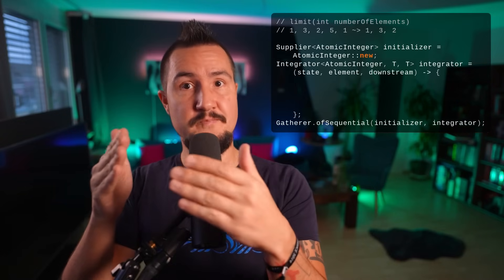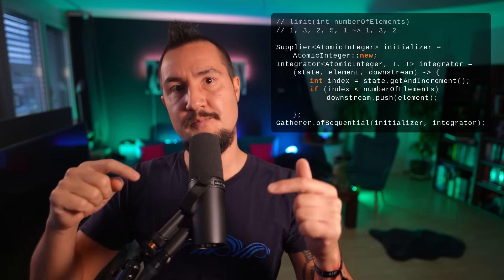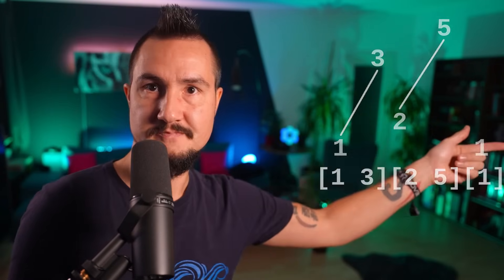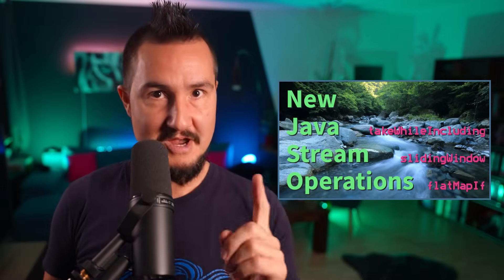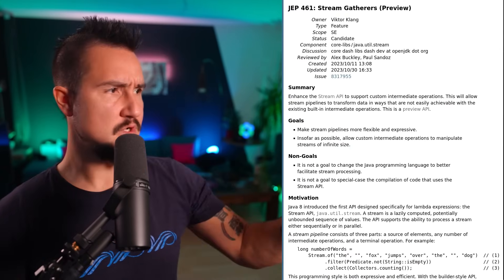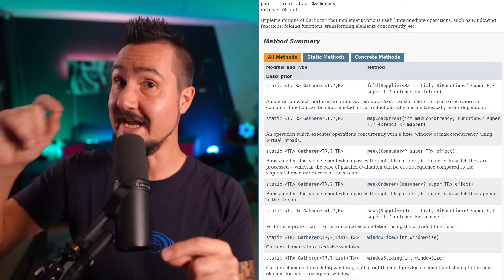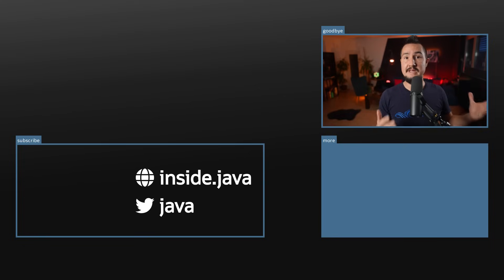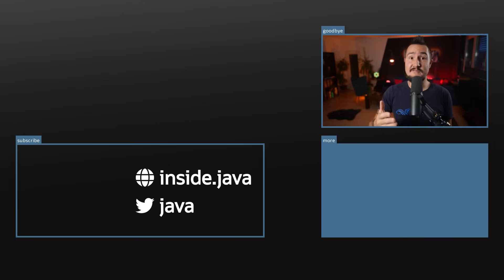Better Java Streams with Gatherers - Inside Java Newscast #57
Java's stream API needs more intermediate operations but instead of implementing some of them, Stream::gather, a new meta-operation, allows the JDK and us to implement all operations we need as Gatherers without overloading the `Stream` interface. Here's how to create Gatherers from an initializer, integrator, finisher, and combiner.

~~ Links ~~

~~ Chapters ~~

0:00 Intro
1:03 Gatherer - Terminology
1:51 Gatherer - Integrator
2:59 Gatherer - Initializer
5:20 Gatherer - Finisher
7:01 Gatherer - Combiner
7:16 Gatherers
8:07 Oracle VS Code Extension
8:35 Outro